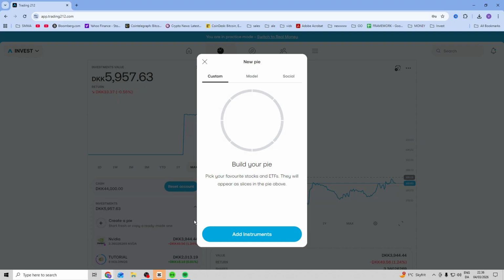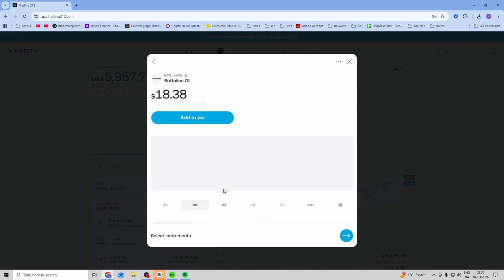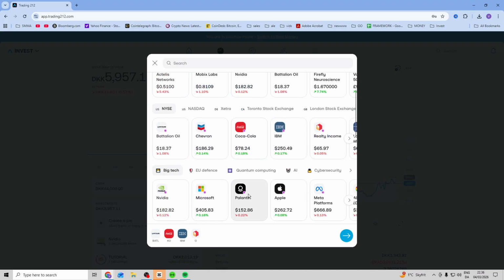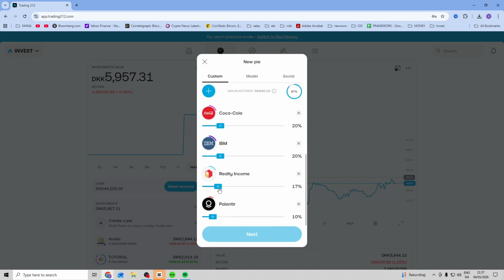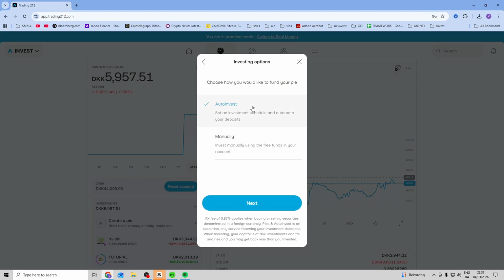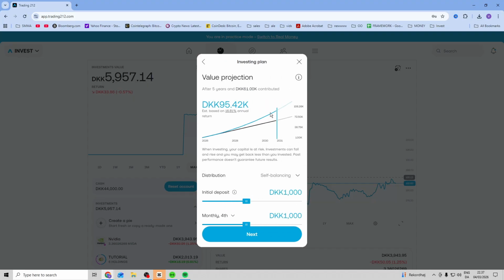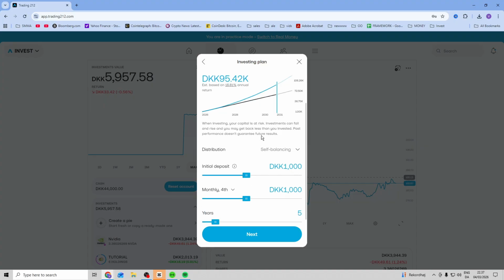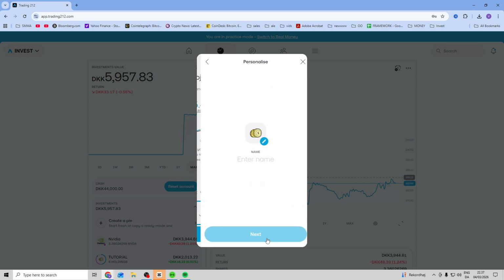How To Make A Trading 212 Pie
In this video I'll show you how to quick easy and fast learn how to make a trading 212 chart pie. The method is very simple and clearly described in the video. Follow all of the steps & see how to make your own pie chart in trading 212